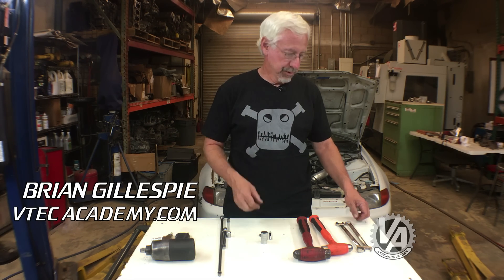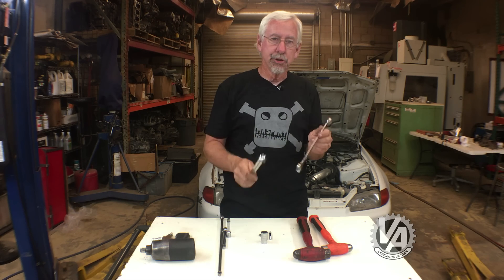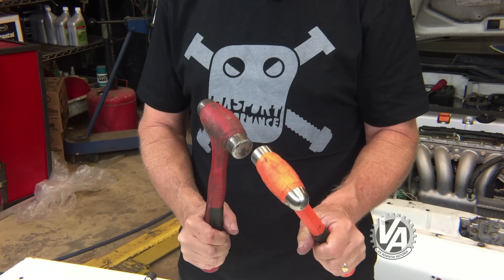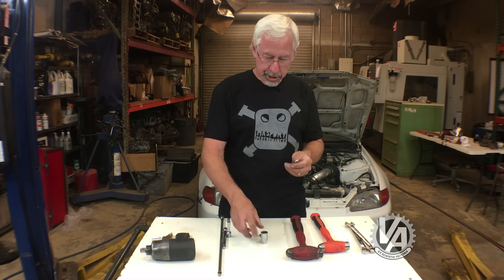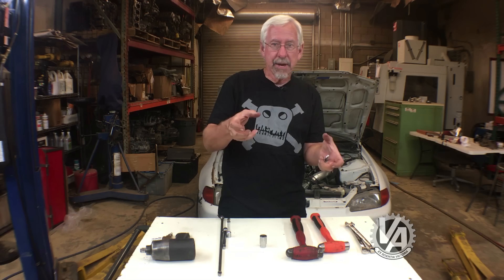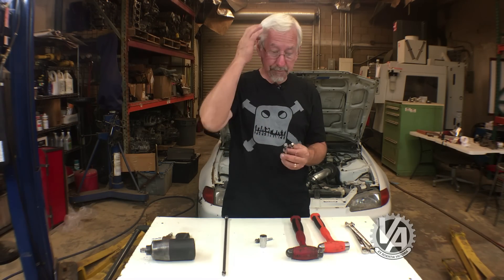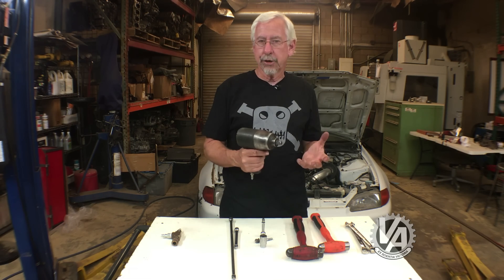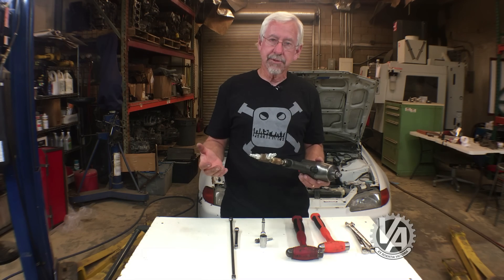Tool Tips Double Tools -Wrenchopedia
5 double tools to help you with your Honda!

"Get the right tool for the job." Having the right tool makes the job go quicker. While using the wrong tool can often times damage the bolts or part you are working on. Sometimes the solution isn't so obvious OR a solo tool job.

For instance, putting a strategic dent in your frame rail for part clearance can be done with a hammer, but what if you need to be precise and there are things nearby you don't want to hit? How can you target the area you need to hit without mashing everything in the vicinity?

Let's say you have a bolt that's too tight. Say it's in a tight location and you can't reach it with a socket and breaker bar? Or how about a crank pulley bolt that even you impact driver won't remove. Doubling up a pair of tools might just be the solution.

    Using a hammer without fear of hitting something you don't want to hit.
    Getting the leverage you need to loosen over tightened or rusted bolts.
   ° Getting more torque from your impact gun.
   ° Getting the right angle on tough to reach bolts.
   ° Removing stubborn studs.

We’re always on the look out for cool and fast Hondas.